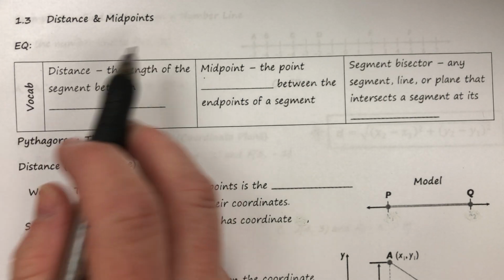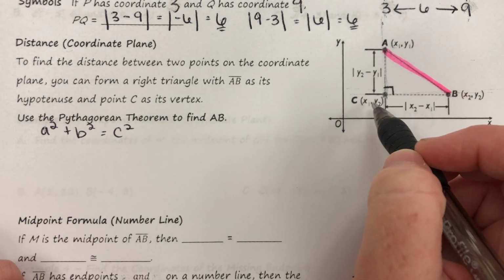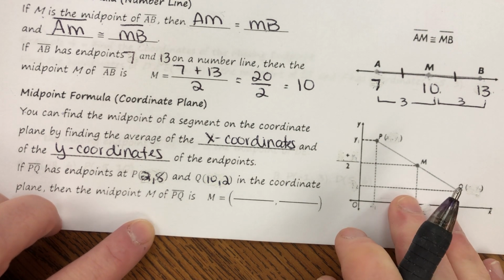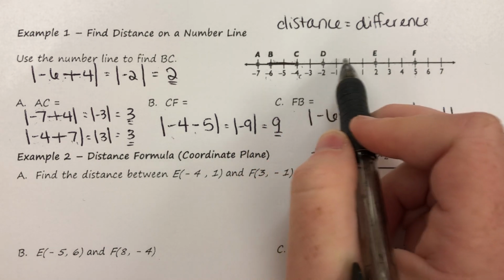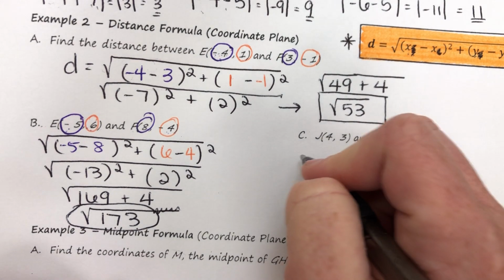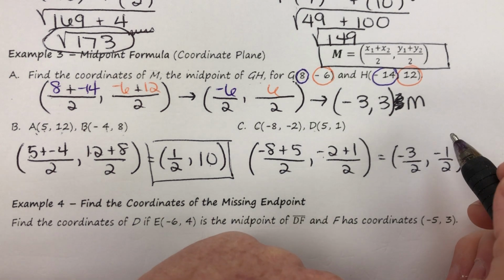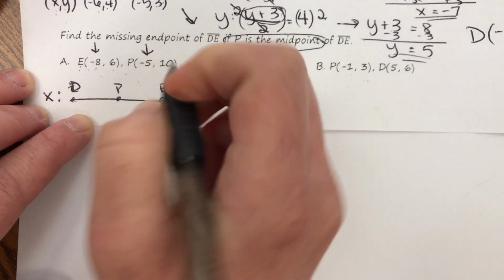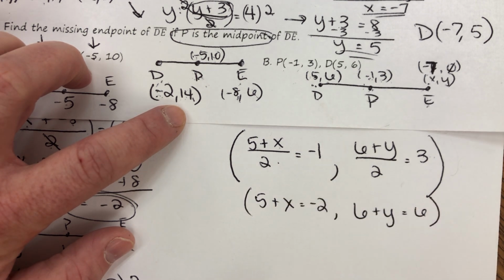1-3 Distance & Midpoint